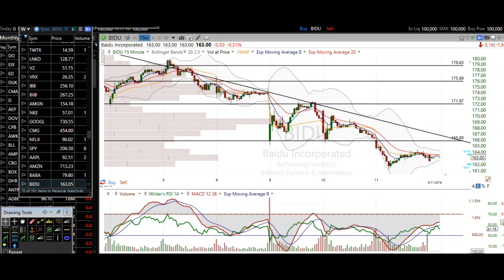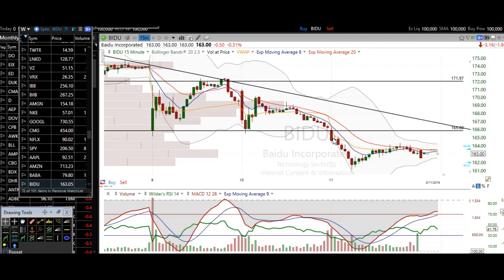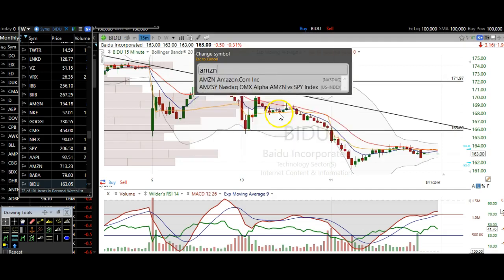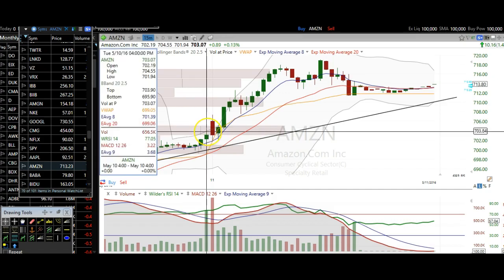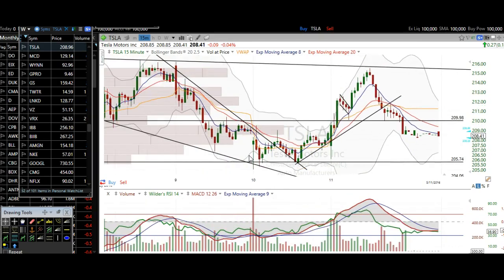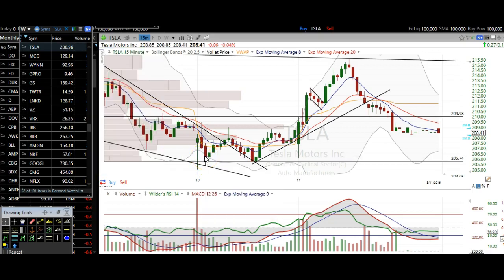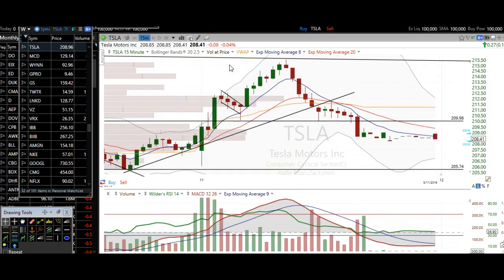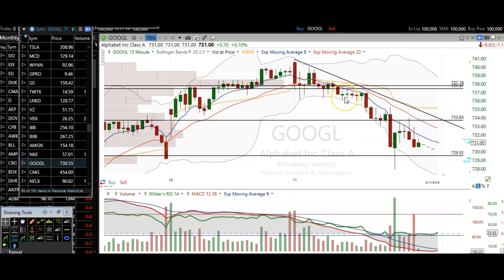5/11/16 Stock Market Stock Chart Technical Analysis Trade Review Video BIDU AMZN TSLA GOOGL